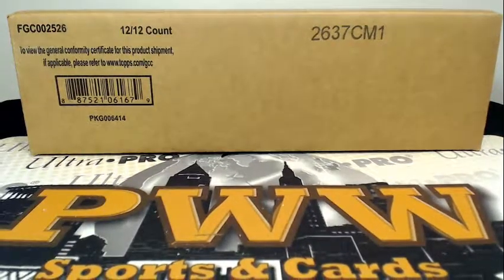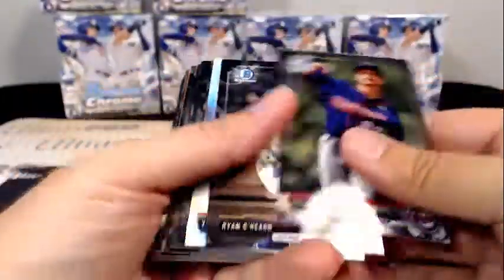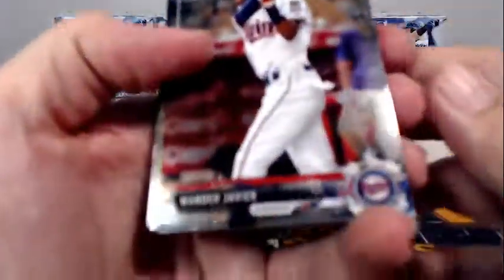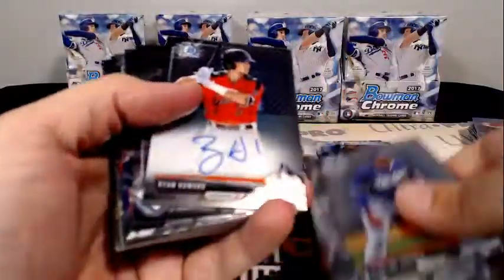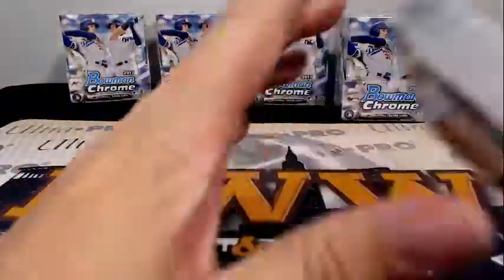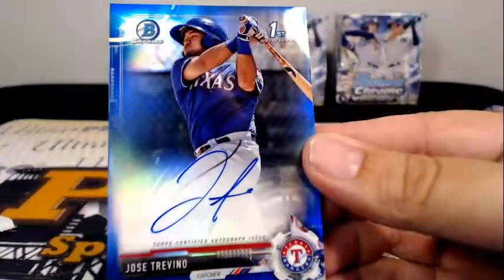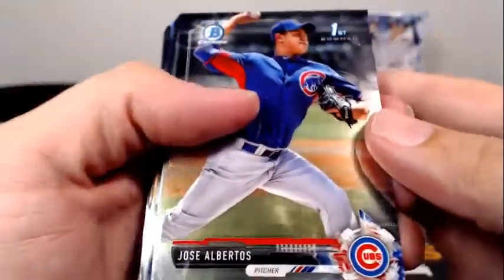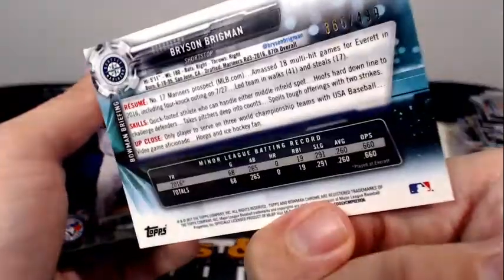2017 Bowman Chrome Baseball Hobby eBay Case Break #2